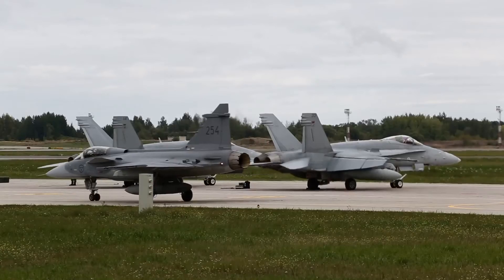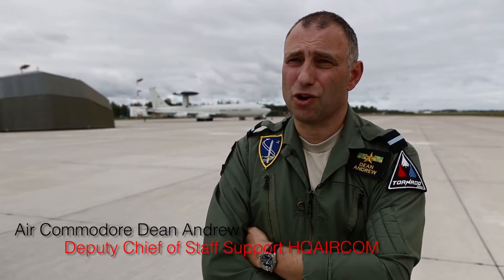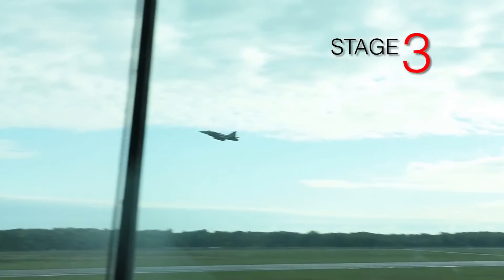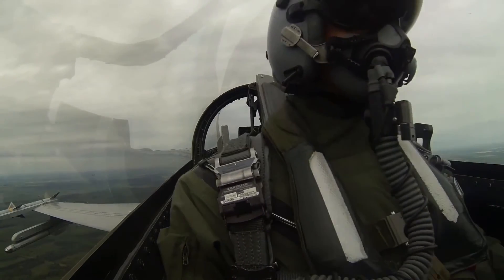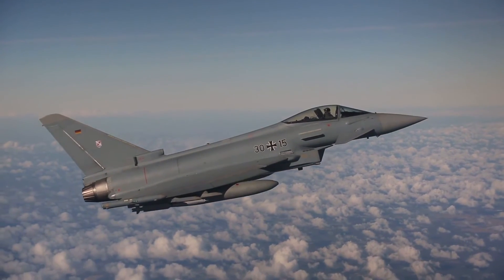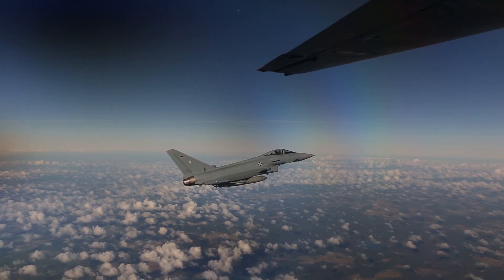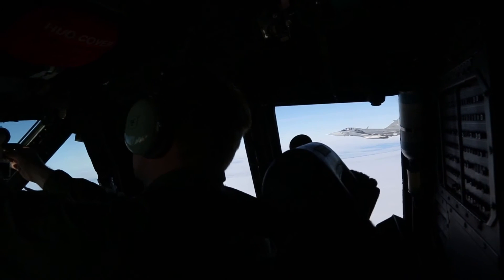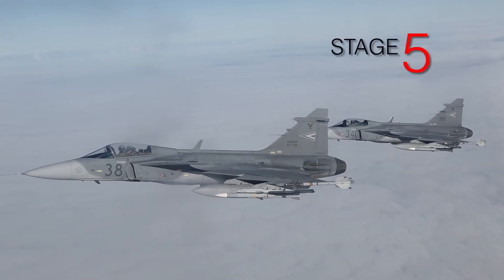Πως πραγματοποιείται μια αναχαίτιση μαχητικών αεροσκαφών; (βίντεο)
Στο βίντεο του ΝΑΤΟ, θα παρακολουθείστε την αναχαίτιση μαχητικού αεροσκάφους, που περιλαμβάνει 5 στάδια.